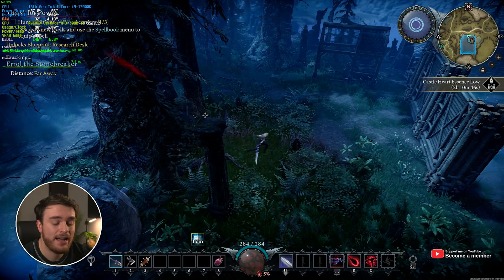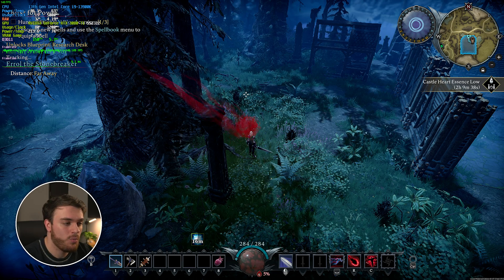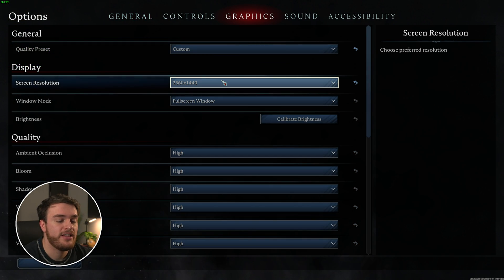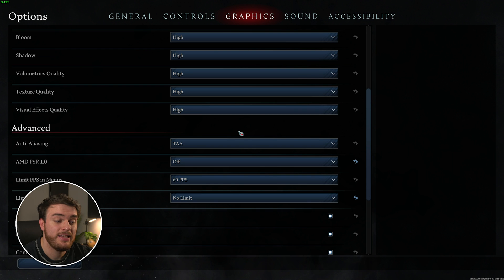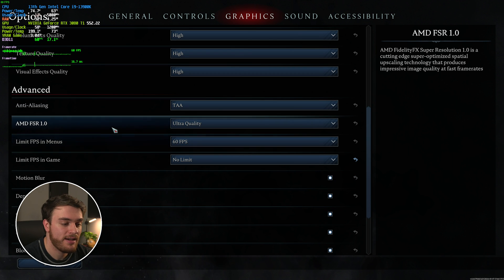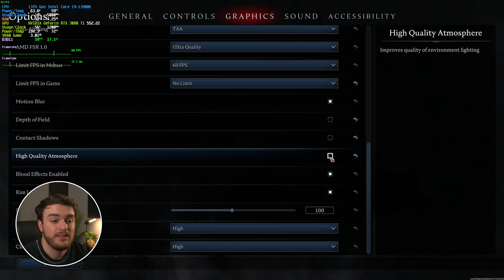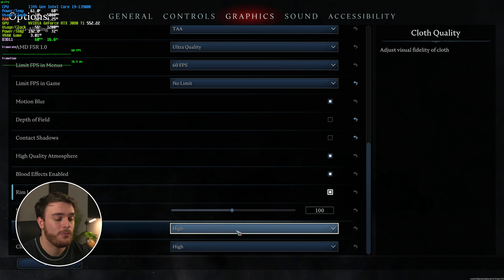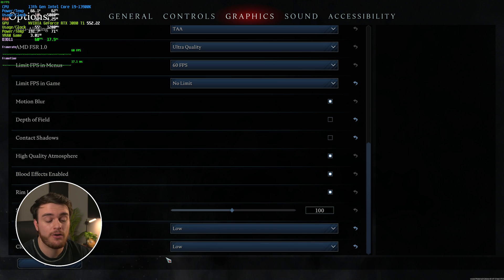NEW V Rising 1.0 BEST Optimization Guide | MAX FPS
Playing the new V Rising after the brand new update? Want to optimize the game for the best performance and visuals? Want more FPS out of your game? Don't worry, there are a lot of small changes and tips you can use to get the most out of your game. By the end, you should have a high, smooth FPS with this best settings optimization guide!

Timestamps:
0:00 - Intro/Explanation
0:15 - Preset FPS benchmarks
1:45 - Display Settings Optimization
2:00 - Graphics Settings Optimization
2:39 - Upscaling (FSR)
3:22 - Fix blur & Other important options
4:50 - Cloth settings (HUGE CPU impact)
6:20 - Low-end settings